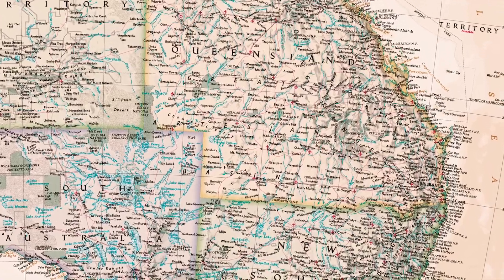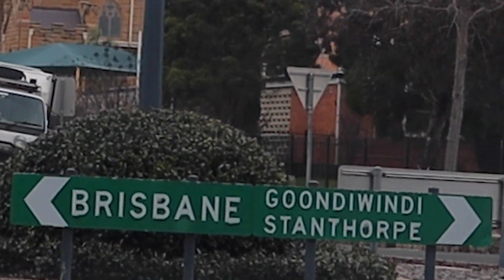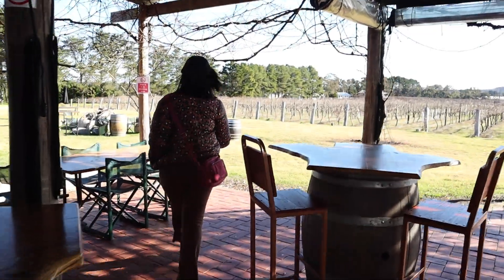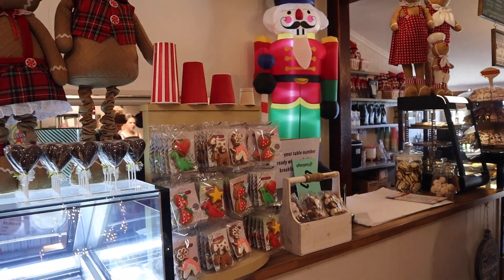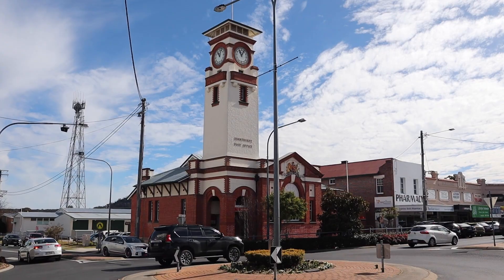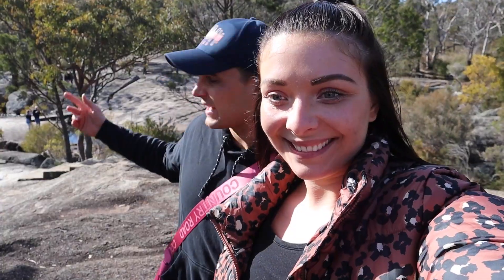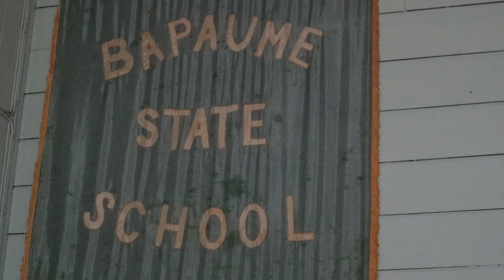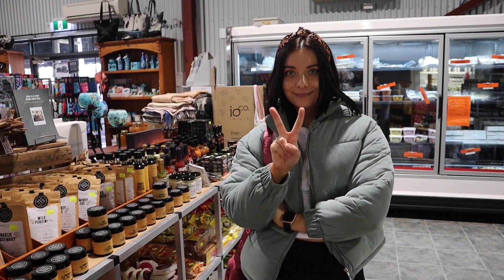Full TOUR of STANTHORPE | Queensland Travel Guide | HATCHLIFE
Today HATCHLIFE is taking you to beautiful STANTHORPE in sunny Queensland.

Stanthorpe is located right along the QLD /NSW border in an area known as the Granite Belt region! The amazing part of the world is famous for its unique wines, local produce, friendly people, and of course, gorgeous scenery.

We were both lucky enough to find ourselves with a long weekend free of plans so at just under 3 hours drive from Brisbane we couldn't help ourselves but head to Stanthorpe to check it out for ourselves.

If you're lucky enough to visit Stanthorpe and the granite belt region, we hope this video inspires you with some fun ideas of things to see and do to make sure your time here is well spent making lasting memories.